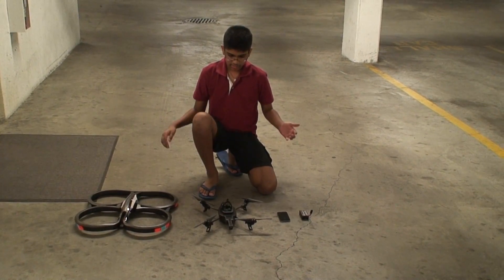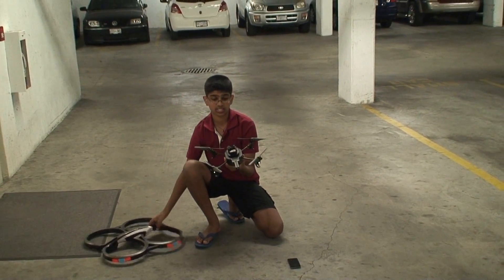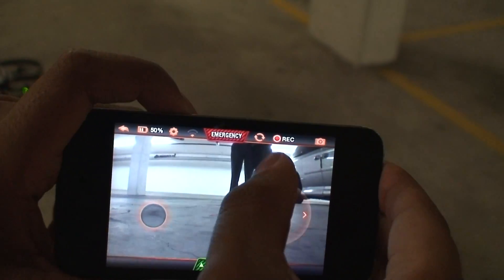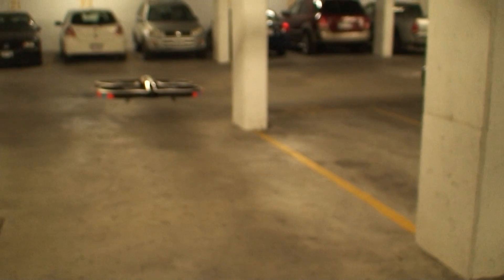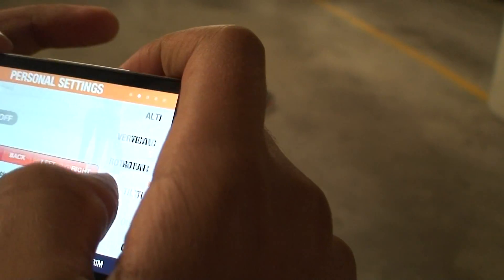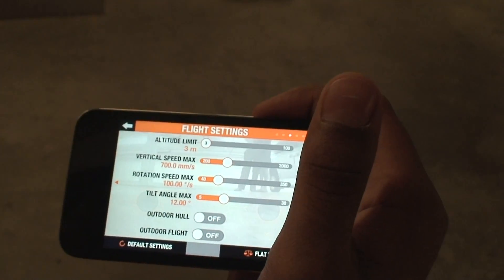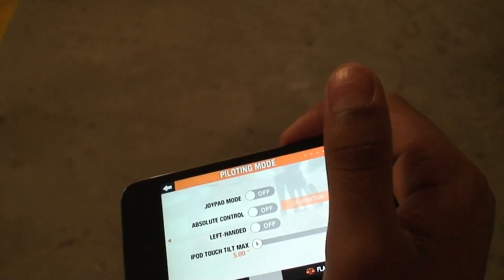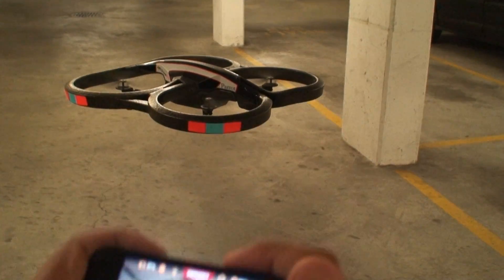Setup of the Parrot AR Drone 2.0 (review to come after some more flying)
This is a video detailing the setup requirements needed to fly the AR Drone 2.0.  This is my first video so please excuse any mistakes made and please do not post hateful comments.